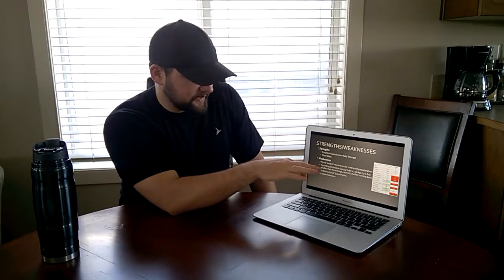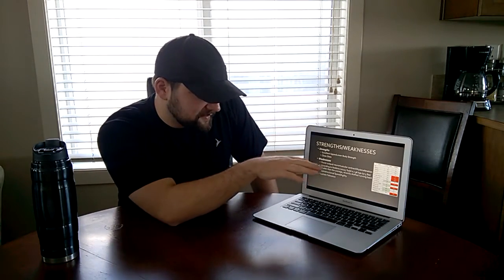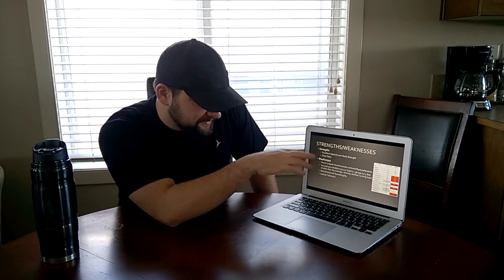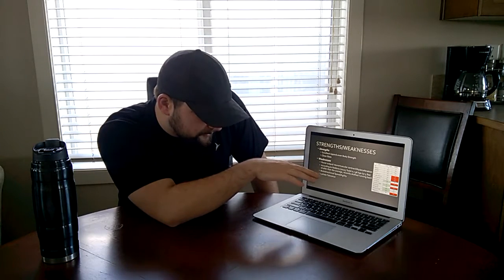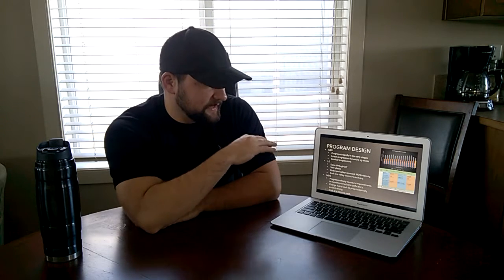NAIT - PFTR2323 Summative Practical Assessment 2 - Football